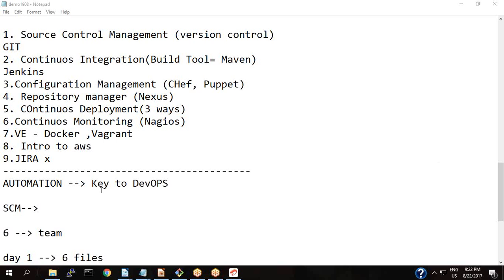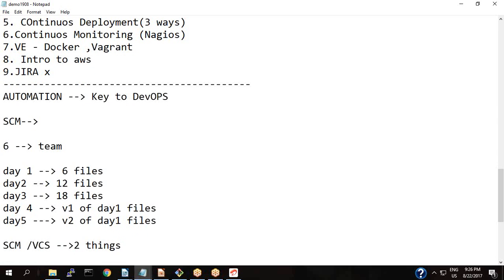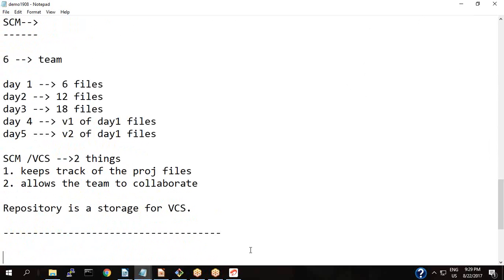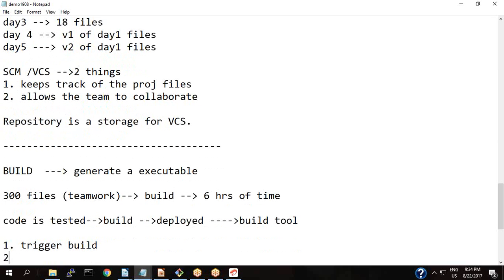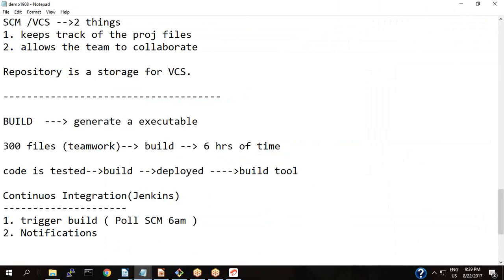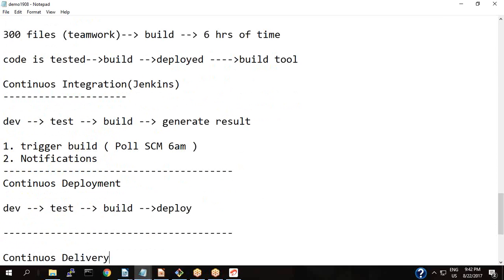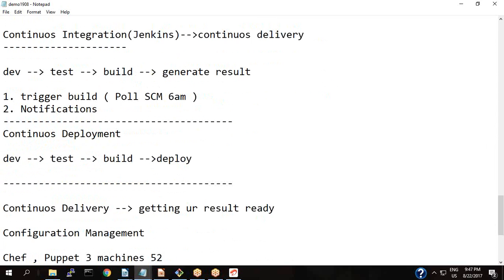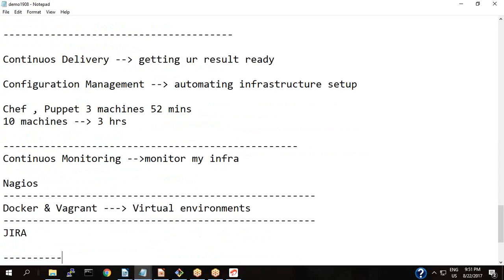devops demo part 2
nybble technosoft